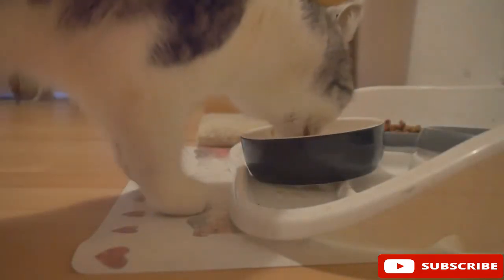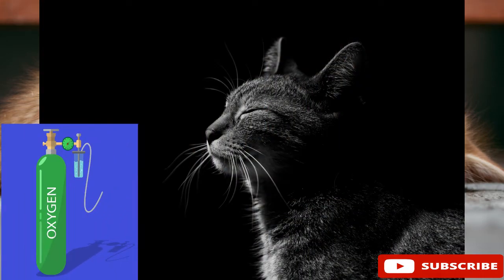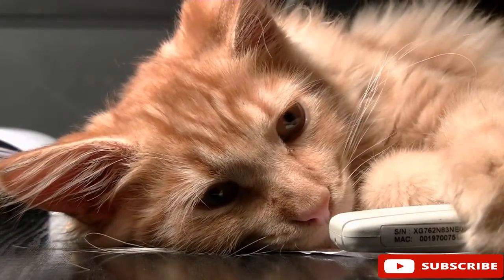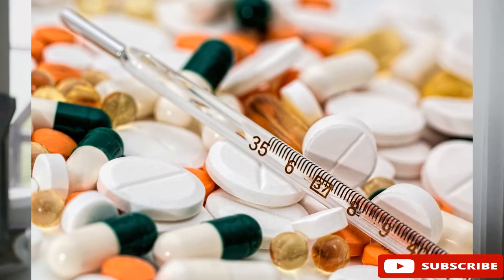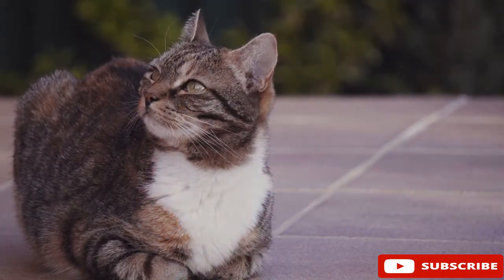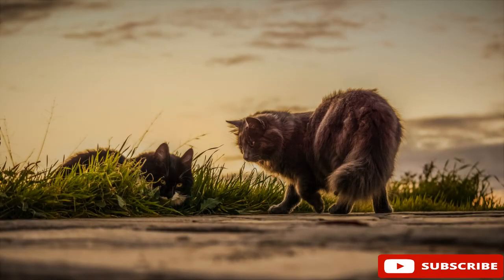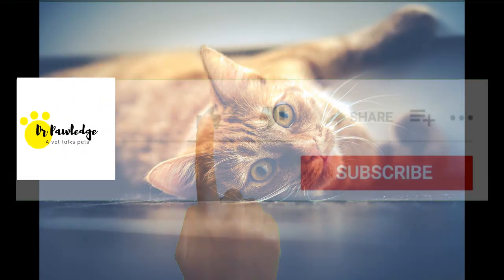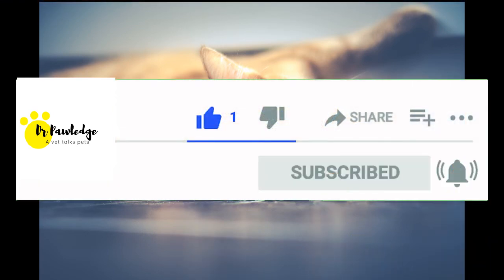It is killing your cat | Paracetamol (Acetaminophen) poisoning in cats | How to prevent and treat it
Paracetamol/Acetaminophen poisoning in cats
Paracetamol is a painkiller used in human and this video will show you why you should never use it to treat cat pain and the signs and symptoms that will proceed if it has been poisoned by paracetamol.
You can find ways in which you can prevent paracetamol poisoning and if the cat had paracetamol what should be your approach to save your cats life.

On Dr Pawledge you'll discover a high quality channel that's exclusively devoted to Pets- Your dogs and your cats. You'll find all sorts of content: from training, diet, breeds, diseases, behaviors and all things related to dogs and cats that can be useful for you as a pet owner or animal lover.

Timestamp:-
0:00- Intro
0:20 Why it's toxic
0:58 Symptoms
1:30 How to avoid poisoning
2:03 What to do if ingested
2:27 What med to treat cat pain
2:50 What will the vet do
3:26 Outro